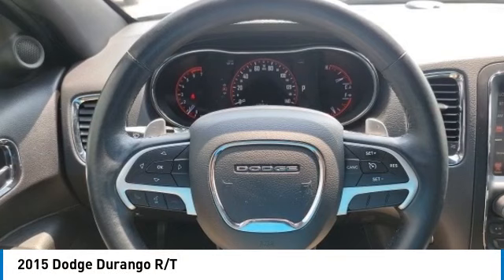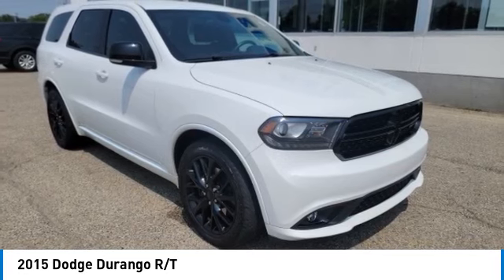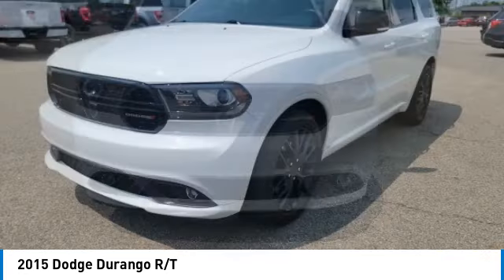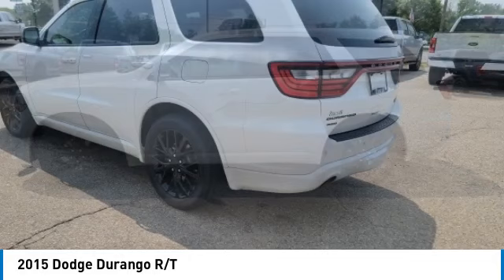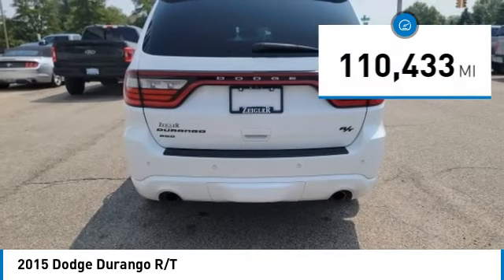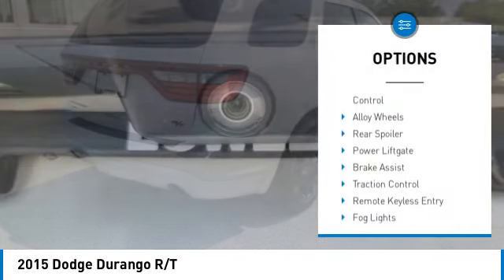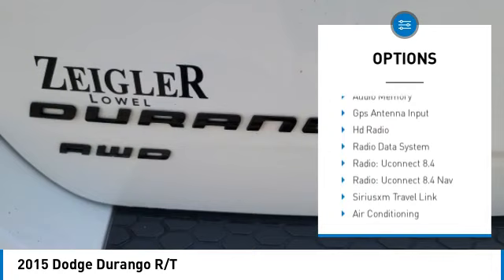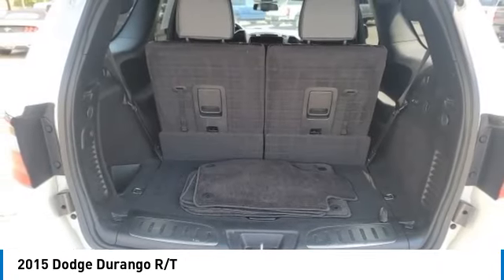2015 Dodge Durango L18535B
2015 Dodge Durango R/T

**R/T V-8 PACKAGE WITH 360HP**BLACKTOP PACKAGE WITH 20 INCH BLACK WHEELS**TRAILER TOW GROUP**UCONNECT WITH BUILT IN NAVIGATION**POWER LIFTGATE**LED TAILLIGHTS AND HID HEADLIGHTS**BEATS PREMIUM AUDIO SYSTEM**HEATED STEERING WHEEL**HEATED LEATHER 1ST AND 2ND ROW**SPORT SUSPENSION**REAR CAMERA**3RD ROW SEATING**FULLY INSPECTED AND SERVICED**Bright White Clearcoat 2015 Dodge Durango R/T AWD 8-Speed Automatic HEMI 5.7L V8 Multi Displacement VVT *LEATHER, *NAVIGATION, *NON SMOKER, *FULLY SERVICED, *REMOTE START & 2 KEYS, *20 WHEELS, *REARVIEW CAMERA, *TRAILER TOW PACKAGE, *LEATHER HEATED SEATS, AWD, 7 & 4 Pin Wiring Harness, Blacktop Package, Class IV Receiver Hitch, Durango Gloss Black Badges, Gloss Black Exterior Mirrors, Gloss Black Grille, GPS Navigation, Heavy-Duty Engine Cooling, Quick Order Package 25S, Rear Load Leveling Suspension, Trailer Tow Group IV, Wheels: 20 x 8.0 Gloss Black Aluminum.brbrYOUR BEST PRICE on ANY NEW FORD is Always at Zeigler Ford-Lowell. HOME OF THE BEST PRICE GUARANTEE ON ANY NEW FORD & GET THE MOST MONEY FOR YOUR TRADE! Recent Arrival!brbrbrAt Zeigler Ford, Home of the BEST PRICE GUARANTEE & GUARANTEED FINANCING, we take pride in treating our customers like family, ensuring that your experience is one that you will never forget. Every vehicle has been through a 172 point safety inspection completed by a certified technician and fully detailed. Pre-Owned Ford Vehicles 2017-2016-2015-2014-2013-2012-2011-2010 Ford Escapes, Fusions, Focus, Edges, Flex, F- Series, Heavy Duty Diesel Trucks and more For sale. We are proud to service customer's saving you time & money on any New or Pre-owned vehicle! See dealer for complete details, dealer is not responsible for pricing errors, all prices, plus tax, title, plate, and doc fees. Serving Michigan and all of our surrounding cities like Grand Rapids, Lansing, Kalamazoo, Muskegon, Grand Haven, Holland, Wyoming, & including West Michigan, and anywhere in the great state of Michigan. Some of our used vehicles may be subject to unrepaired safety recalls. Check for a vehicle's unrepaired recalls by VIN Zeigler Ford-FOR A GREAT EXPERIENCE.brbr